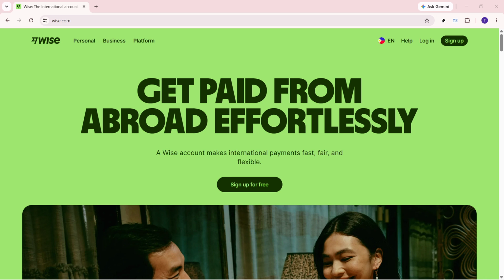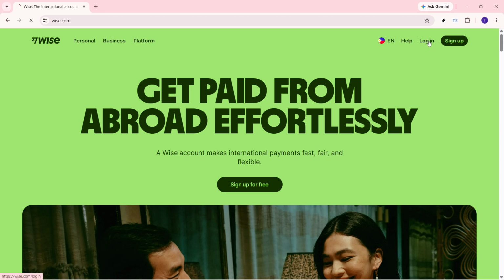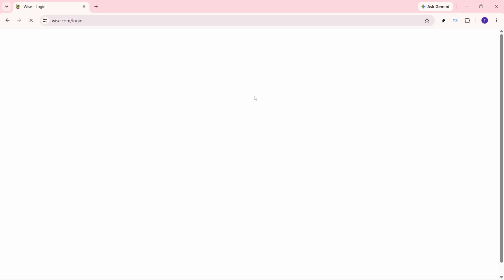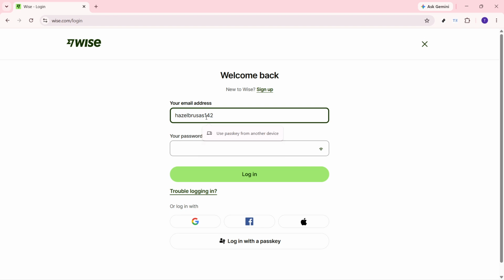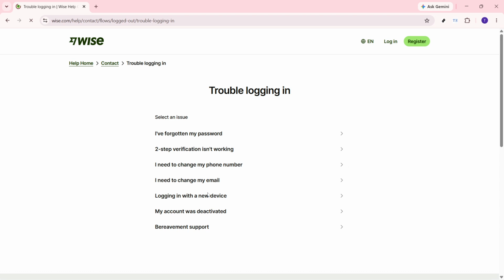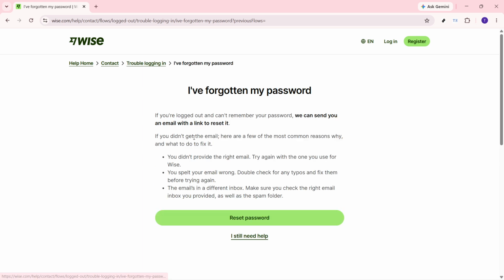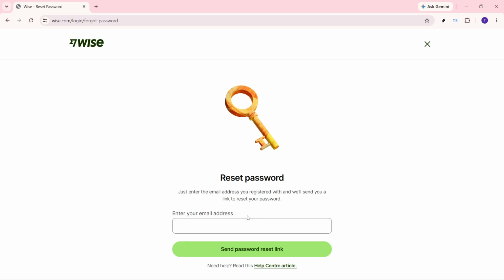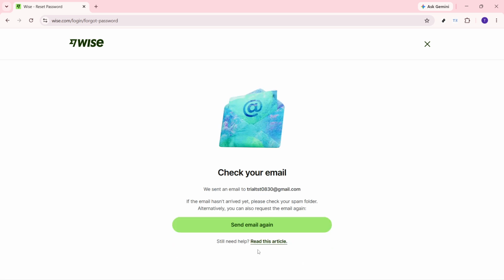How to recover Wise account (Step By Step 2026)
How to recover Wise account